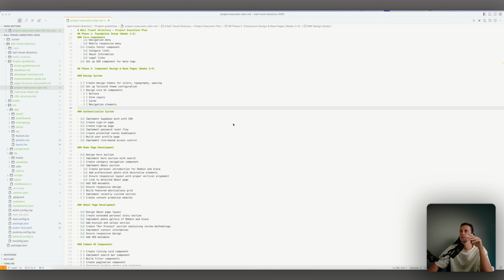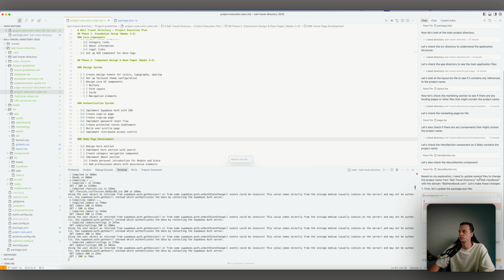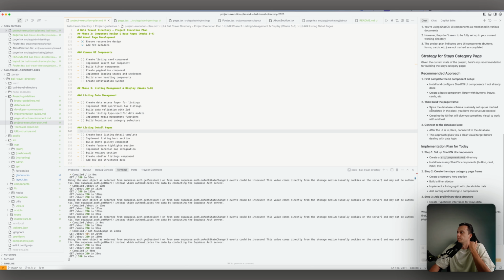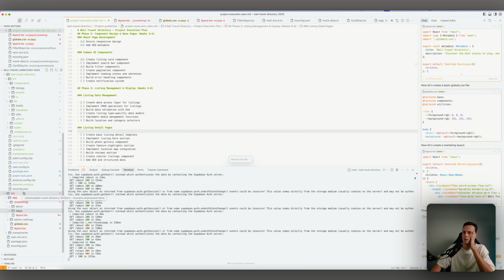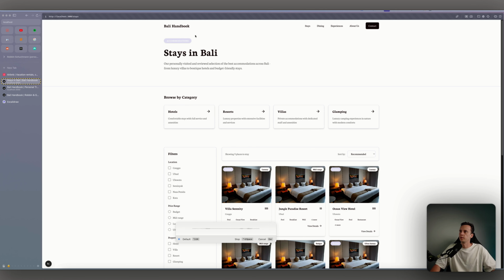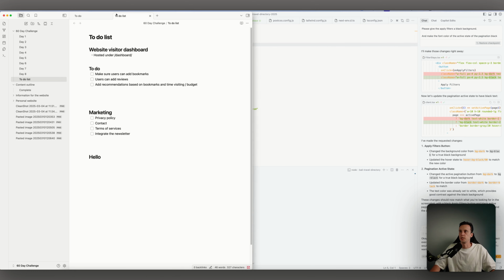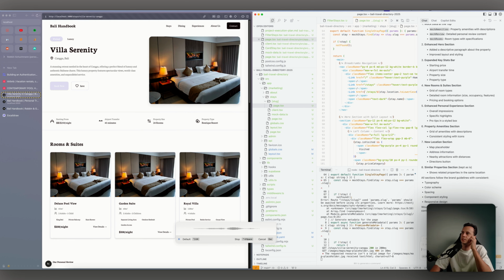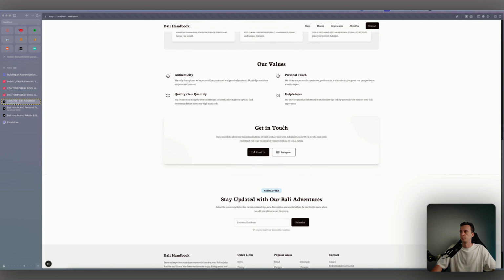How to Build Beautiful Listing Pages with AI - Day 11 of Learning in Public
In today's episode, I design and implement the core content pages for our Bali travel directory - creating both category listing pages and detailed single property views. Watch as I build the structure for showcasing our travel recommendations.

🔍 WHAT THIS SERIES IS ABOUT:
* Documenting my journey of building something from scratch
* Sharing failures, learnings, and occasional wins
* Practicing public speaking through the process
* Exploring travel platforms and their business models
* Building and iterating in real-time

What I Cover:
* Rebranding our project to "The Bali Handbook"
* Building the stays category page with filtering capabilities
* Creating a property detail page with all key sections
* Implementing responsive design for mobile viewing
* Setting up UI components for consistent styling
* Planning database structure for property listings
* Adding hero sections, filter sidebars, and browsing categories

I walk through my design process, drawing inspiration from platforms like Airbnb while adding our unique personal touch for showcasing travel experiences. This episode demonstrates how to structure content-rich pages and prepare them for database integration. Perfect for anyone building content directories, travel websites, or property listing platforms.

Tech Stack we will Use:
* Frontend: React
* Framework: Next.js 15
* Database: Supabase
* UI Components: shadcn/ui (with custom styling)
* AI Assistant: Cursor

Timestamps:
0:00 Introduction and project recap
0:33 Today's development goals
1:15 Rebranding to "The Bali Handbook"
2:30 Planning category page structure
4:00 Building the stays overview page
7:00 Implementing responsive design
9:45 Creating filtering capabilities
12:30 Building the single property page
15:00 Adding detailed property sections
17:30 Implementing amenities and highlights
19:30 Refining the property detail page
21:40 Recap and next steps

Tomorrow we'll connect these pages to our database and build out the admin interface to manage our listings!